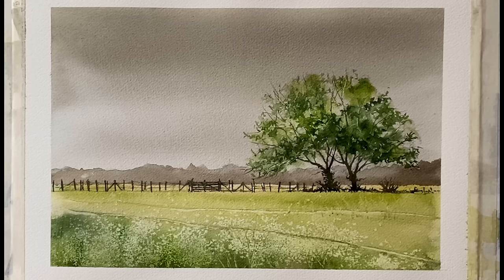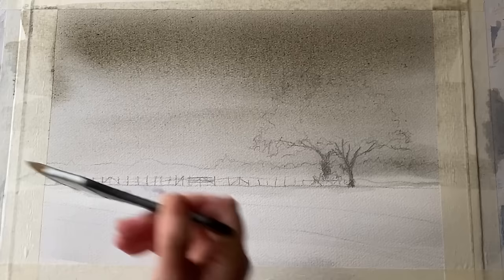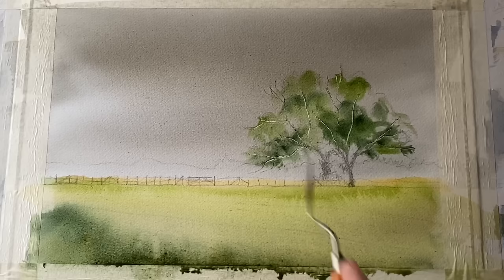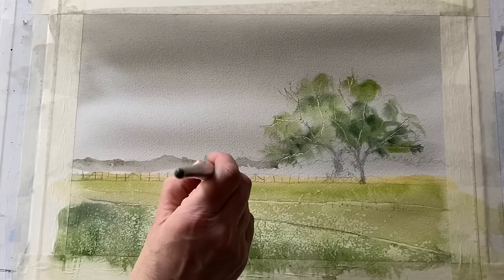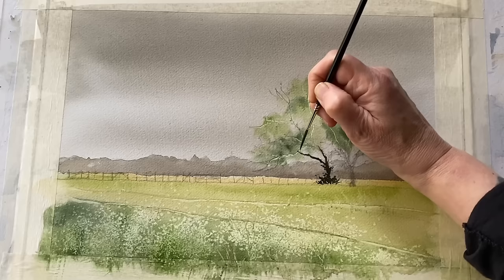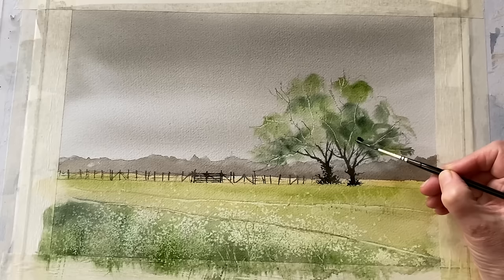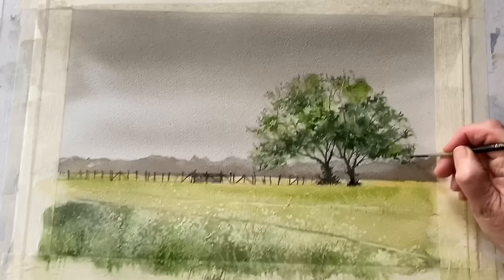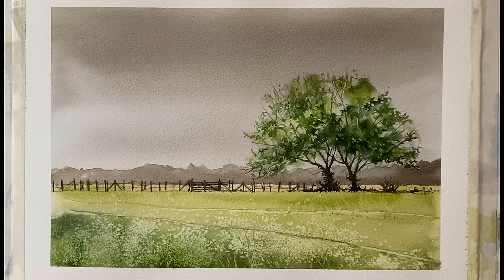USE SALT! Paint Loose WATERCOLOR CLOUDY SKY & SUMMER TREES Watercolour Landscape PAINTING Tutorial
Join me in my studio as I share another Practice session painting, this time, as we a re still in the depths of winter, I'm looking ahead to summer; those magical grey-sky days where the landscape is flooded with wonderful, softly diffused tight through the clouds